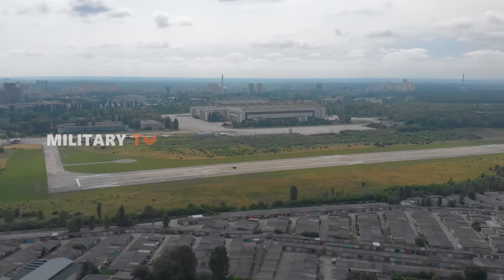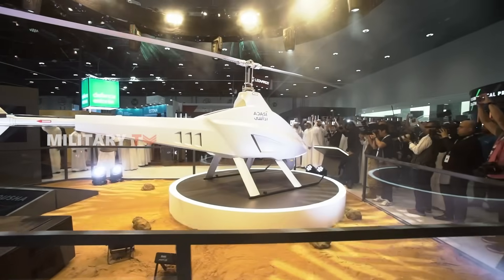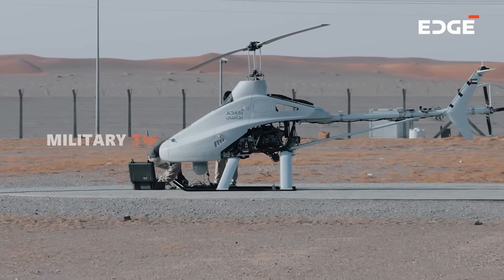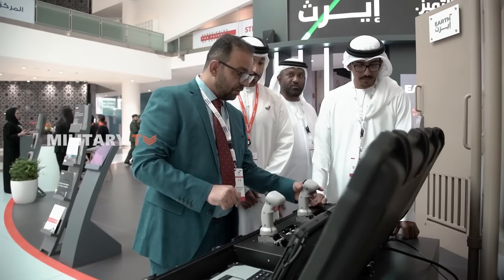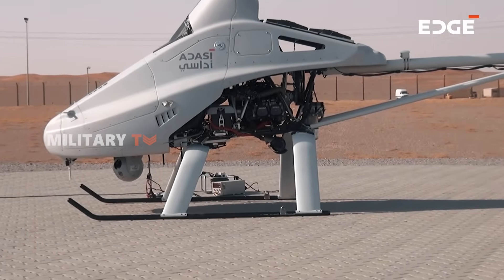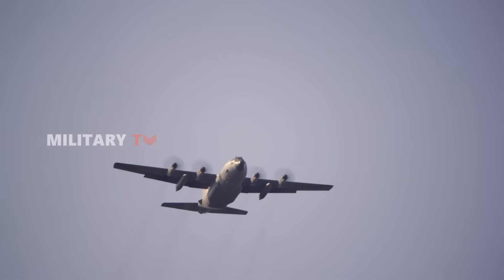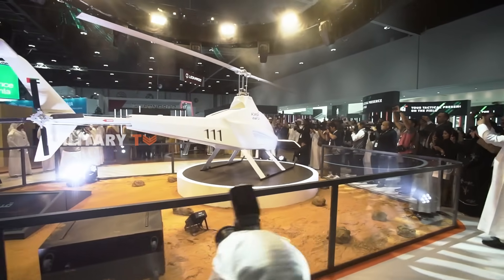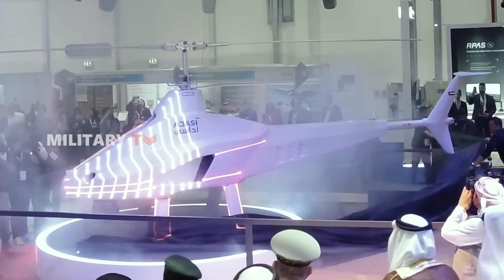Why the Garmoosha UAV Could Outclass Bigger Drones on the Battlefield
What if a drone didn’t need a runway, could fly for 8 hours, and resist electronic jamming? Meet the Garmoosha UAV—UAE’s rotary-wing scout built for modern warfare. With advanced sensors, vertical takeoff, and stealthy endurance, it’s reshaping Middle Eastern air power. Discover how this Arabian drone is changing the battlefield.